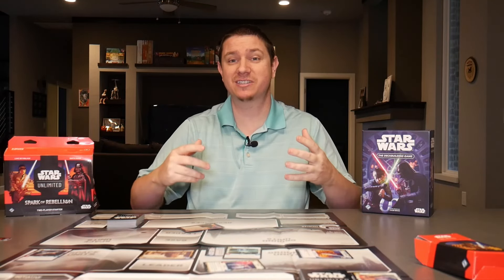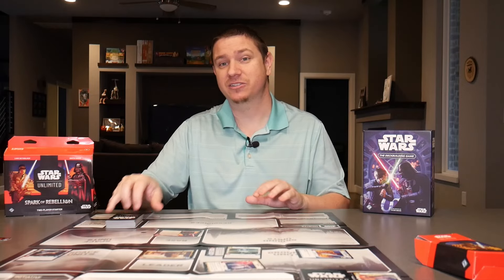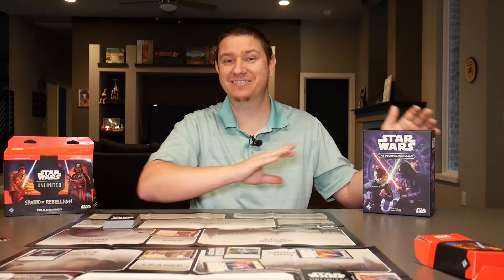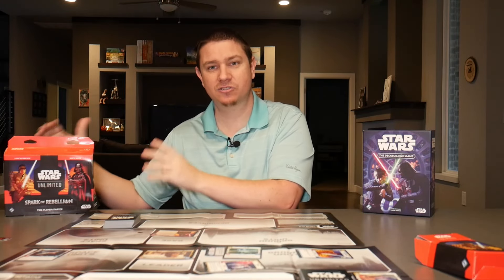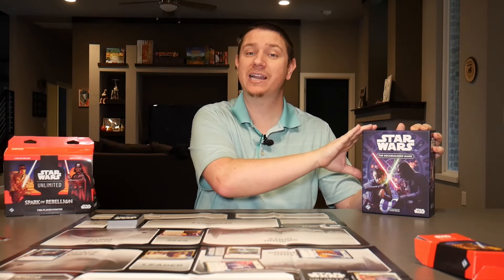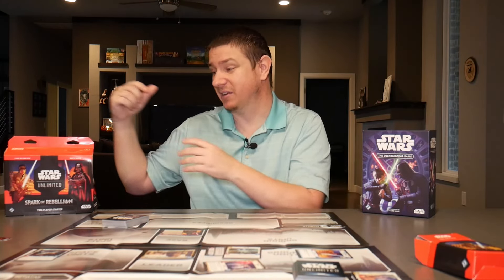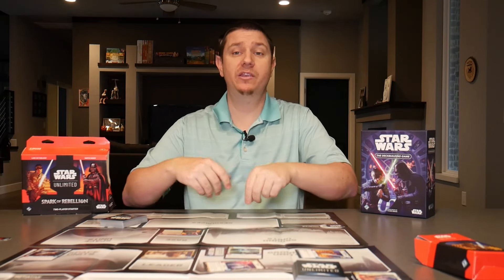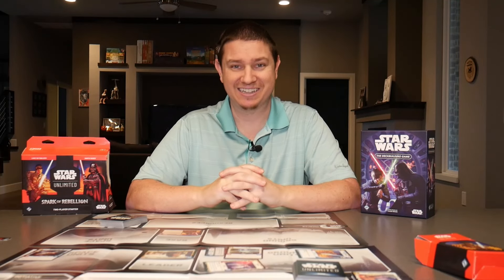Star Wars Unlimited Vs. Star Wars Deck Building Game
A look at some differences between these games and if one is better for you.